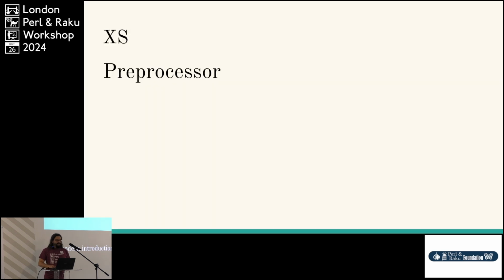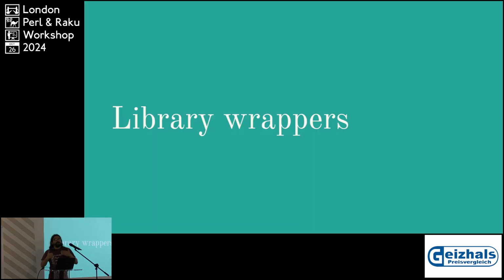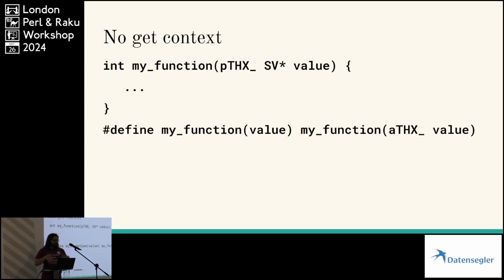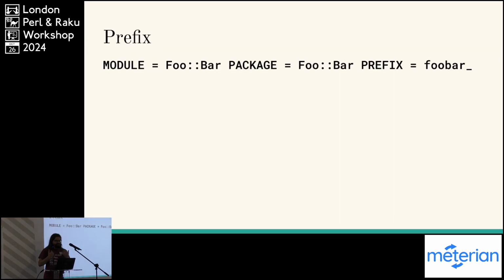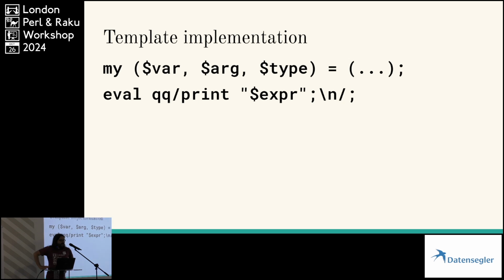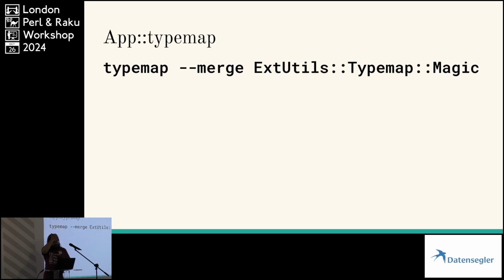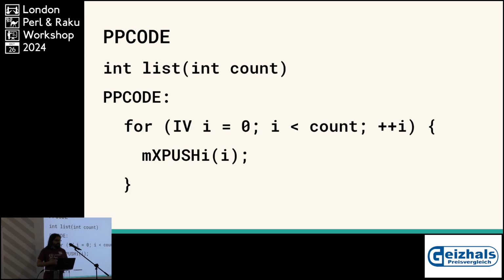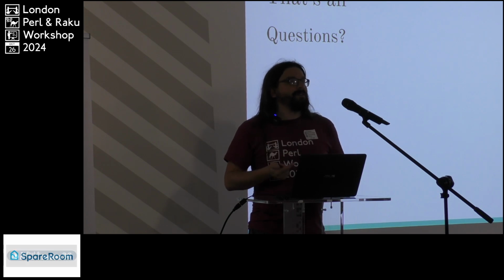Leon Timmermans (leont) - A modern introduction to XS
Almost everybody seems to think XS is difficult. I think they're wrong, I just think it's usually really poorly explained.